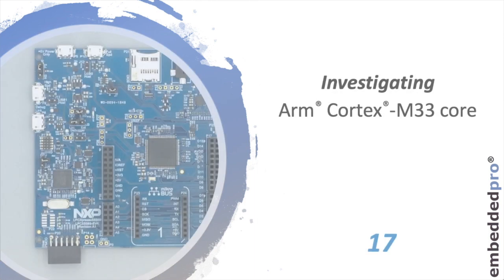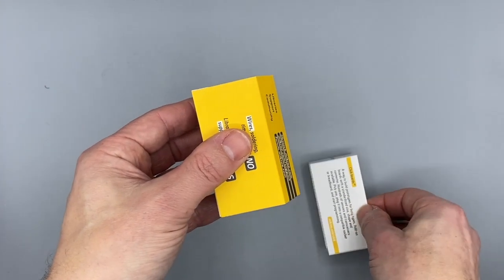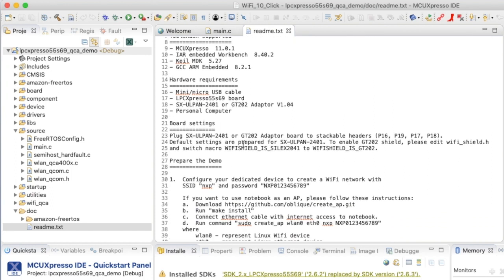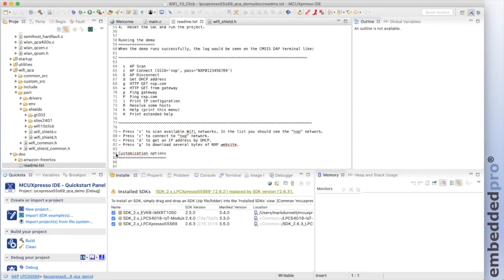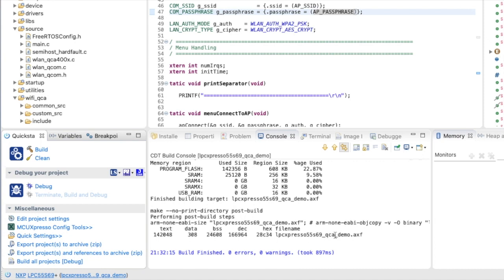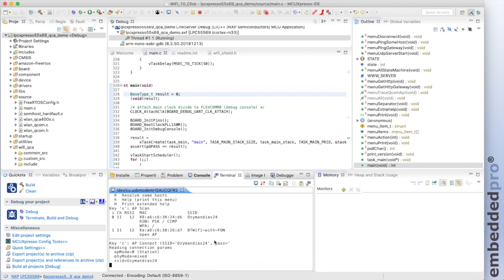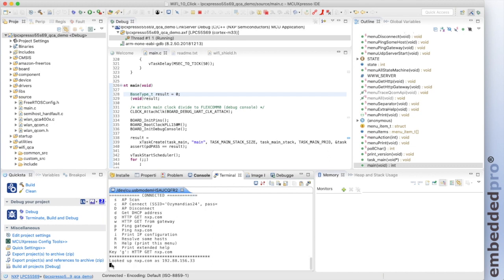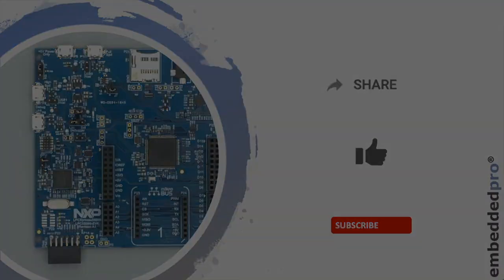17 WiFi on LPC55S69-EVK with Mikroe WiFi 10 Click board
In this final video in the series 'Investigating Cortex® M33 core' I connect the LPC55S69-EVK to my office WiFi network using the WiFi 10 Click board from Mikroelektronika. It's an extremely quick and efficient process!